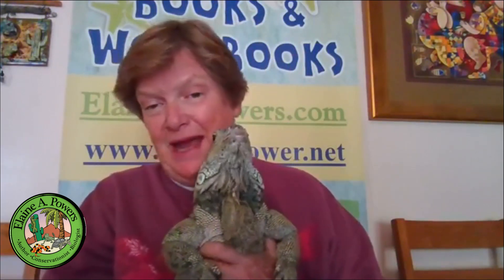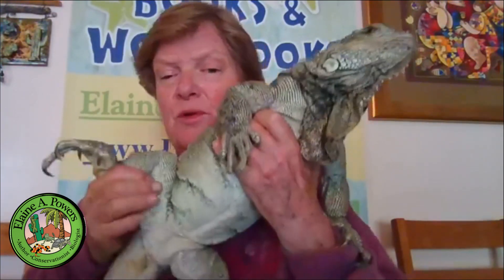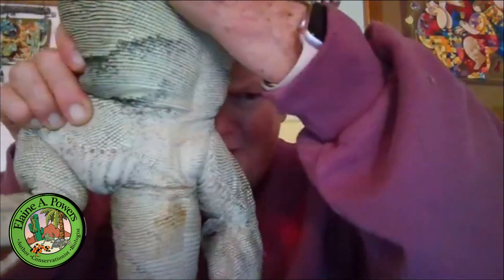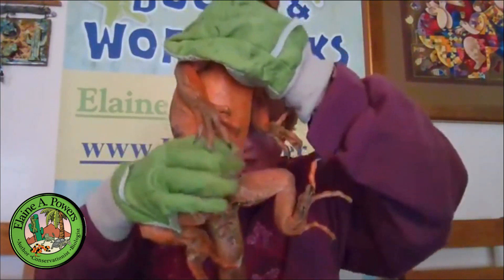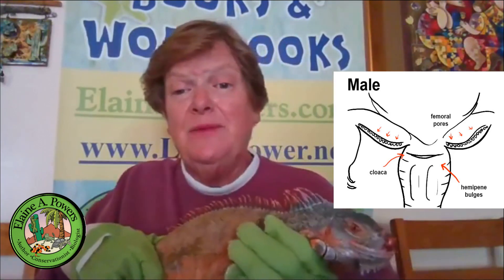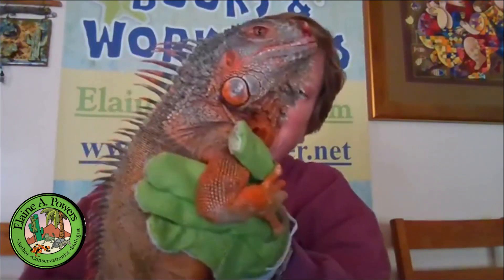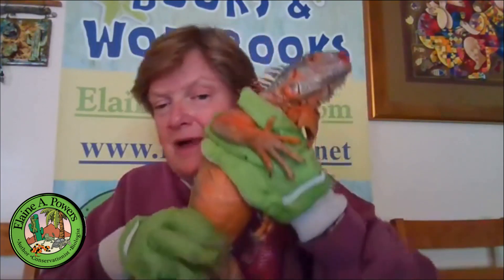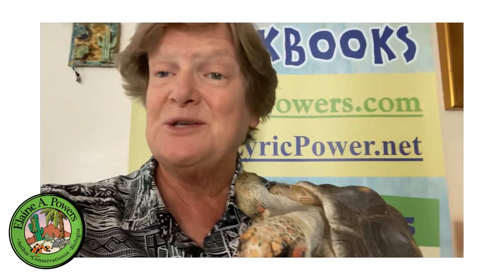Reptile Side Chat | Sexing Iguanas | Male or Female How to tell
In this video, Elaine talks about how you can tell if an Iguana is a male or female. There are a few characteristics that you can identify on an iguana two years old or older.